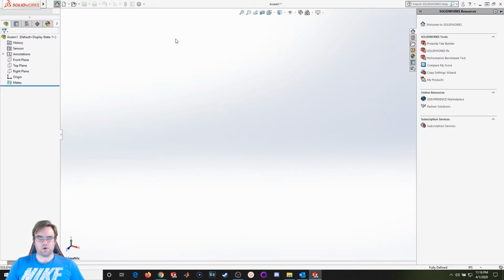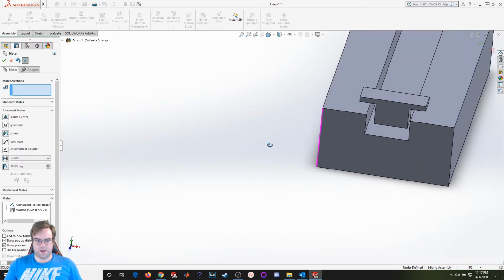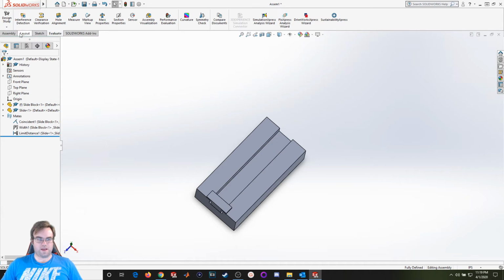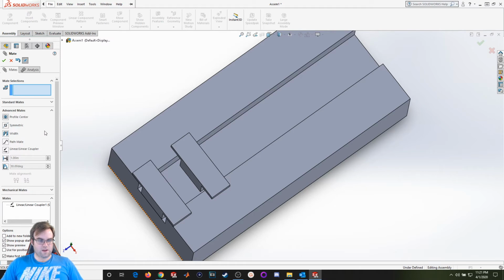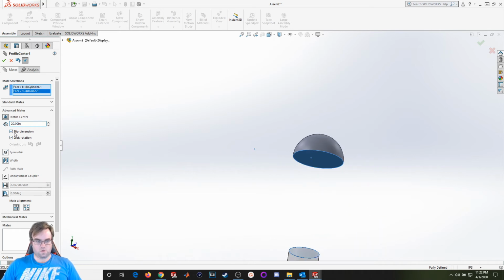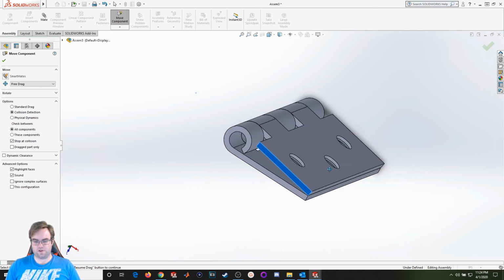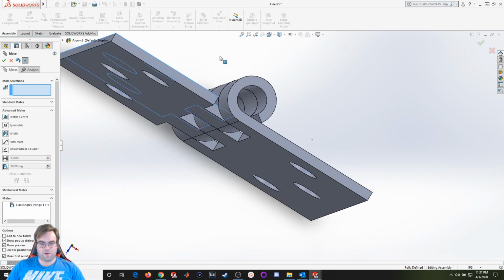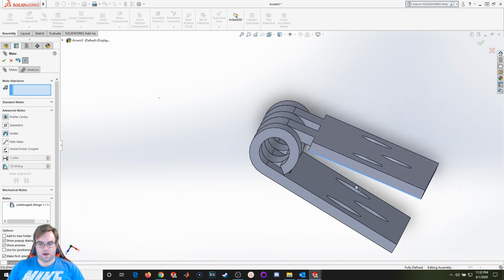Solidworks 44- Advanced Mates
Advanced Mechanical Mates